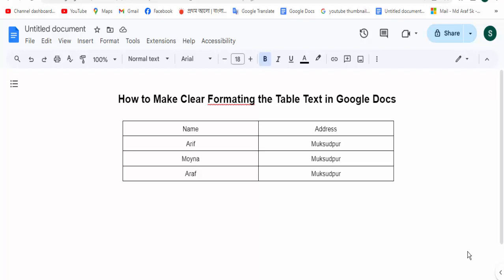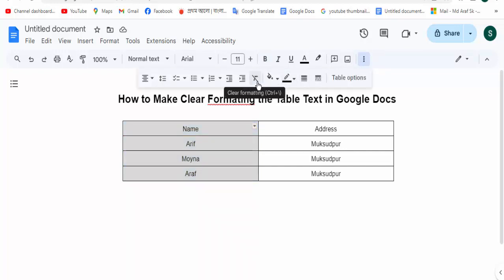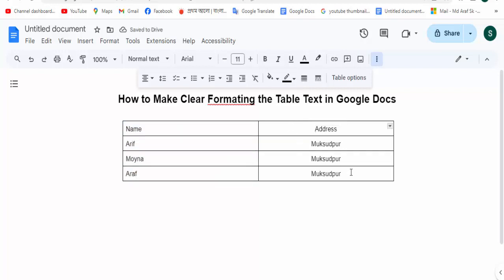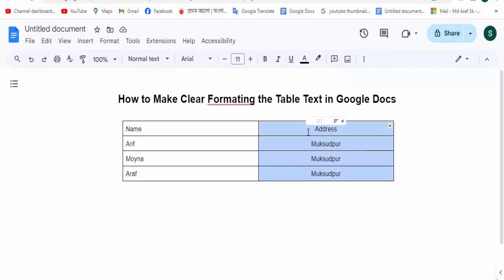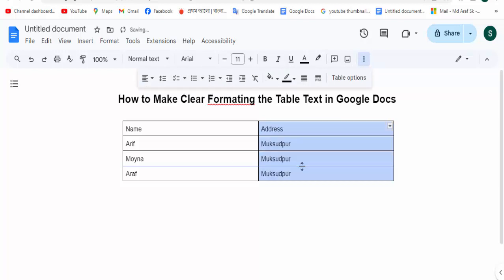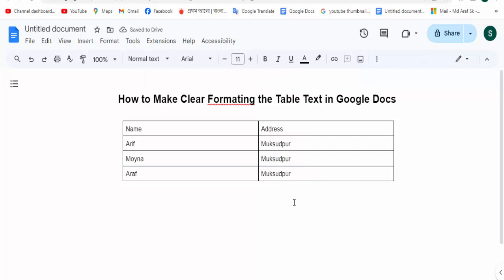How to Make Clear Formating the Table Text in Google Docs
Assalamu Walaikum,
In this video, I will Present How to Make Clear Formating the Table Text in Google Docs. Let's get Started.